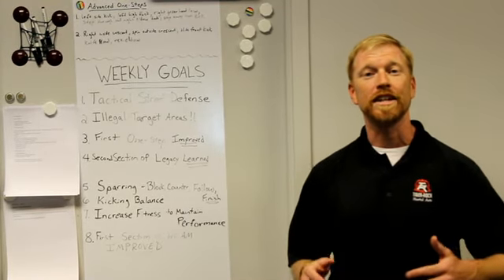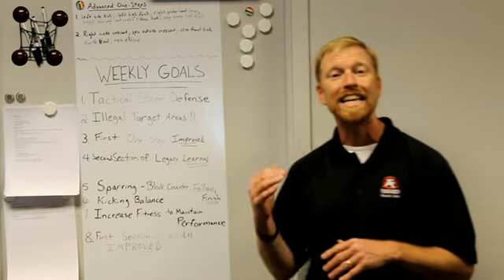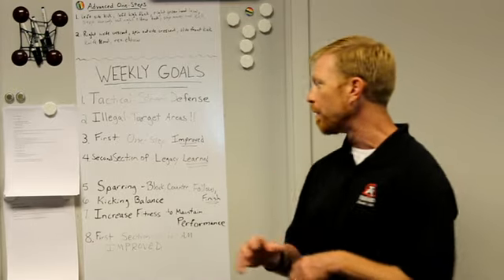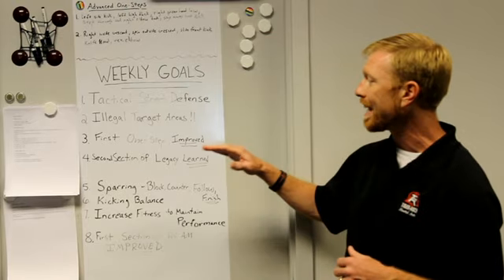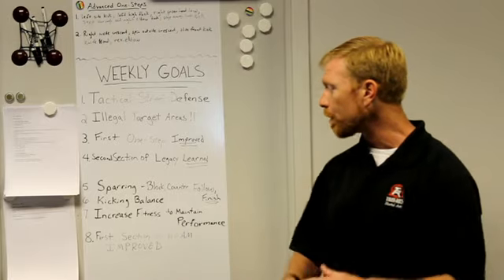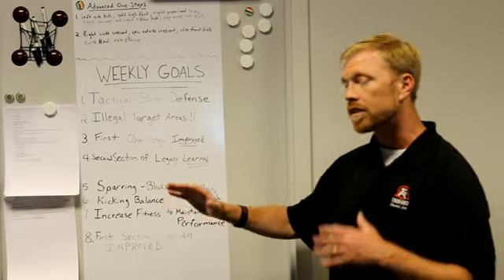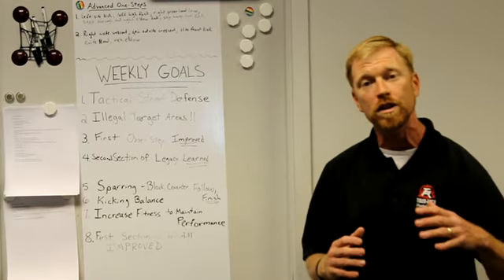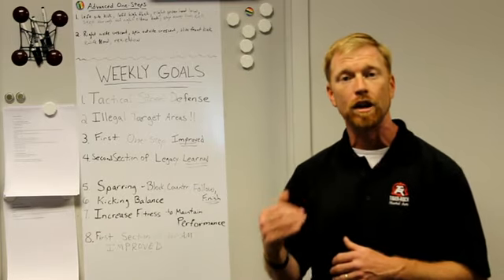follow along 9 6 16